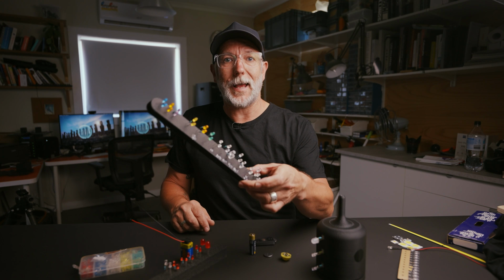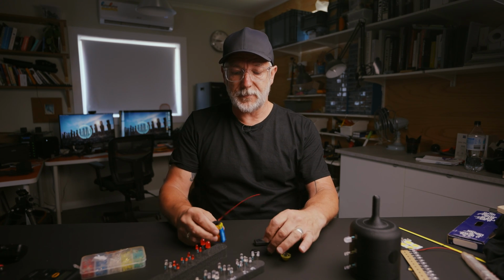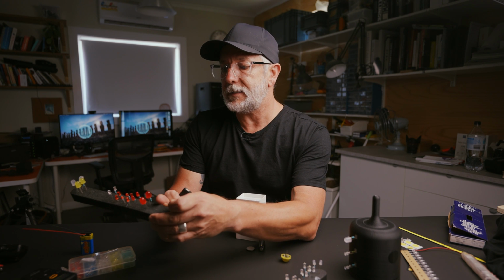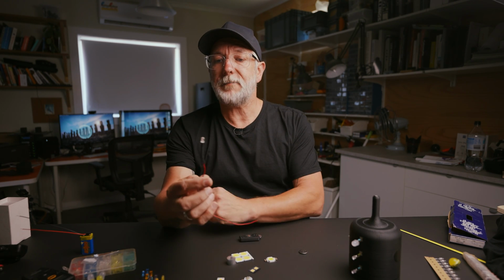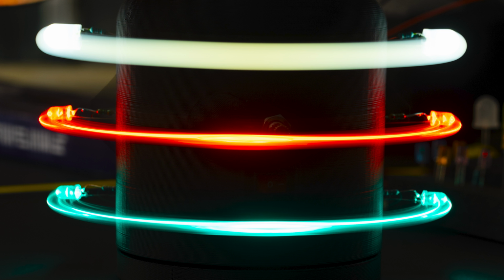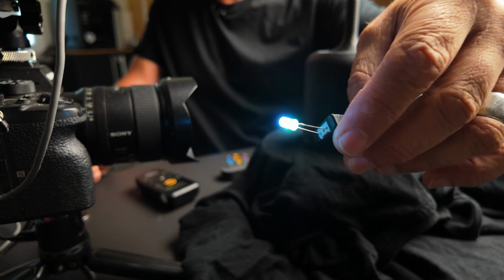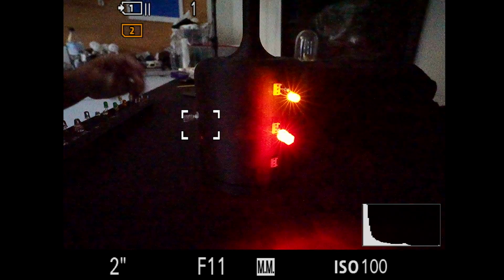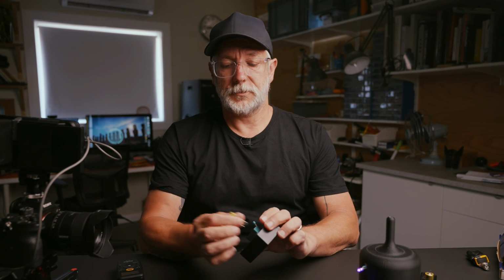LEDs FOR LIGHT PAINTING - 101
Lets take a look at the basics of LED's. This is really just the basics. I am very frank about my lack of understanding of electronics really, but have managed to get it going for the last 15 years and it can be fun!

There is a tutorial on the way covering RGB strips leds, we do not cover them here in any detail.

for more light painting magic.